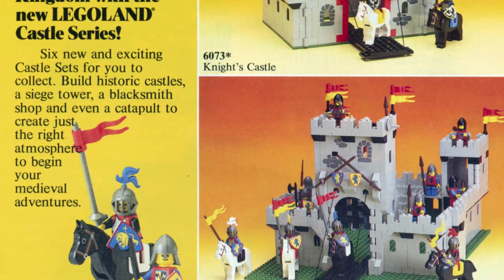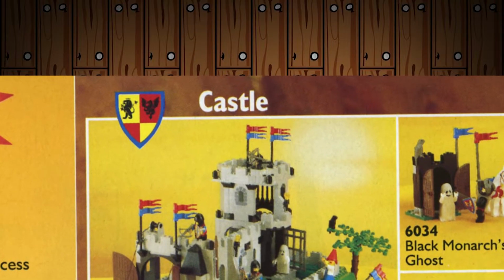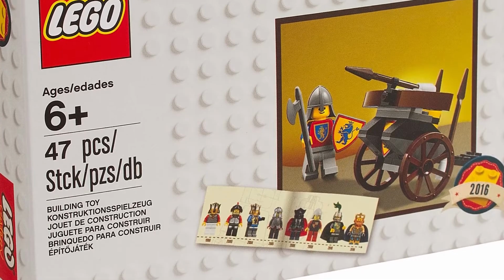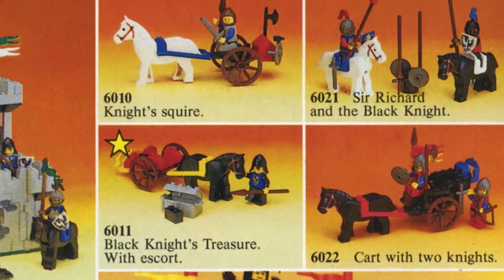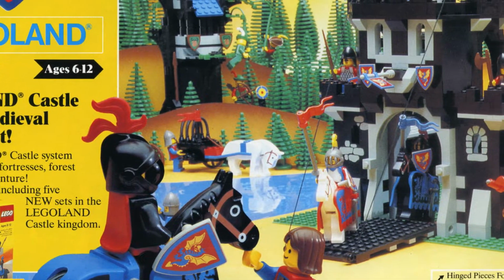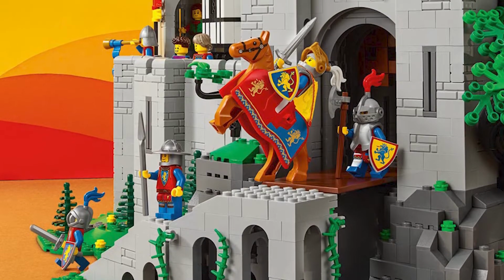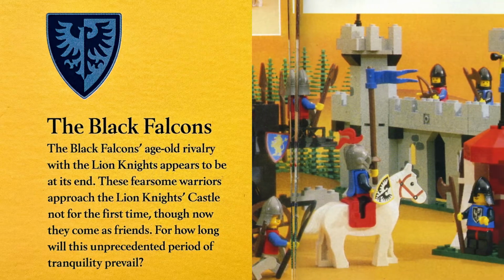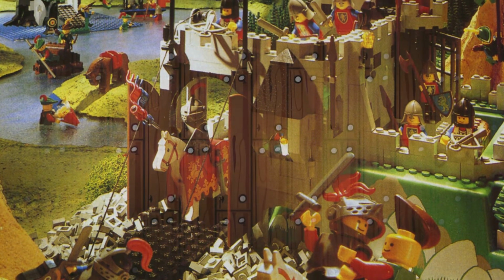Lego Lion Knights/Crusaders History and Lore: Tavern Talk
Join me in the tavern to hear about the history and lore of the bravest knights in all the kingdom. LEGO Crusaders also known as lion knights came out in 1984 and set the standard for all lion factions to come.

Special thanks to Danny Ford Johnson For helping me write this episode

0:00 Intro
0:09 Lion Knights History
3:16 Lion Knights Lore